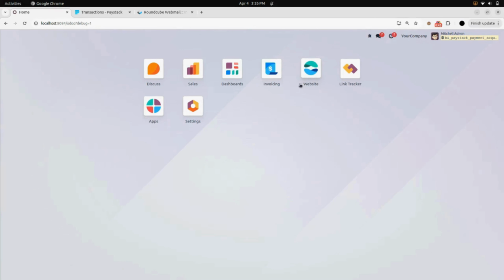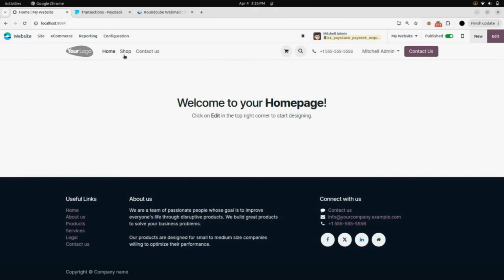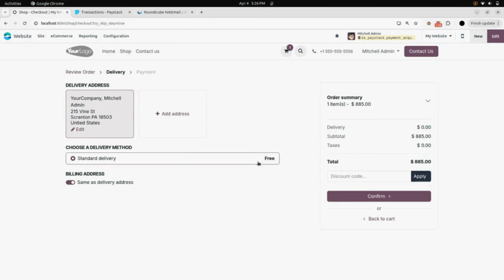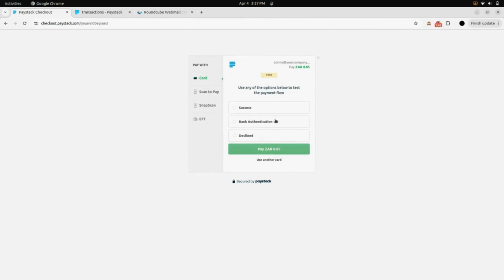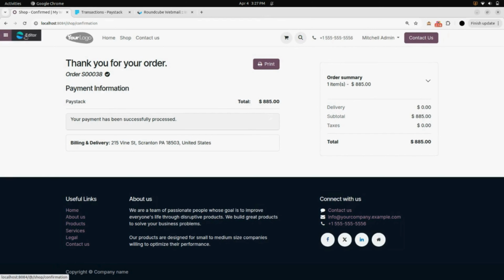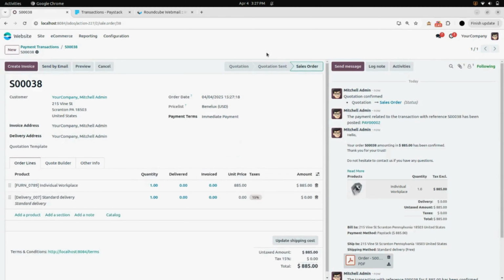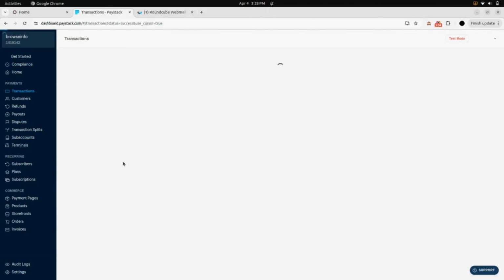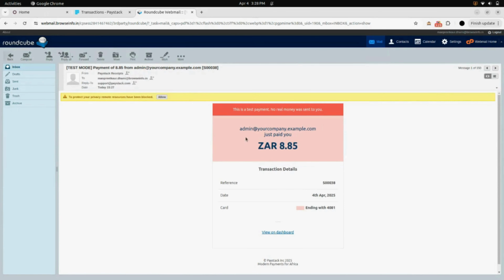How to Integrate Paystack Payment Acquirer in Odoo | Paystack Payment Gateway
The Paystack Payment Acquirer in Odoo integrates Paystack's secure payment processing system into the Odoo platform, allowing businesses to accept payments seamlessly. With this integration, customers can make payments via various methods supported by Paystack, such as cards, bank transfers, and mobile money. It provides a smooth and secure checkout experience, automatically handling transactions and updating order statuses within Odoo. This integration streamlines the payment process, improving efficiency and offering a reliable, user-friendly solution for businesses to manage online payments. Paystack supports businesses in countries including Nigeria, Ghana, and other countries across Africa.

Feature of This Odoo Apps :
- Paystack Payment Integration

1. Yoco Payment Gateway Integration | Yoco Payment Acquirer | Yoco Payment Connector
2. Openpay Payment Connector | Openpay Payment Acquirer | Openpay Payment Gateway
3. GoCardless Payment Connector | GoCardless Payment Acquirer | GoCardless Payment Gateway